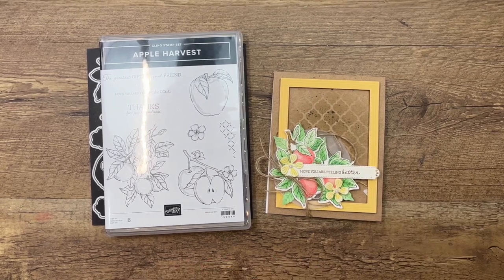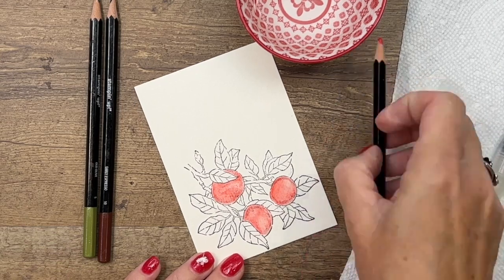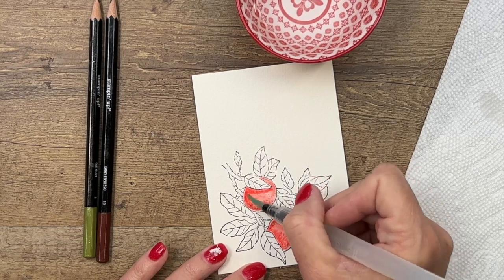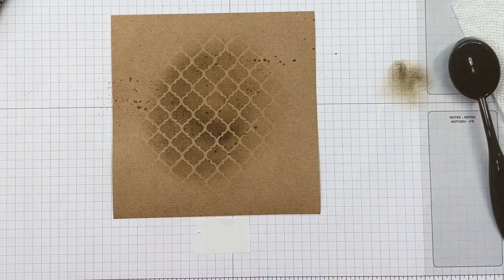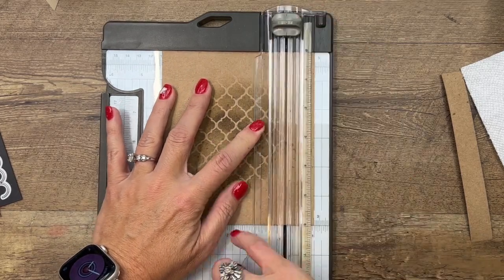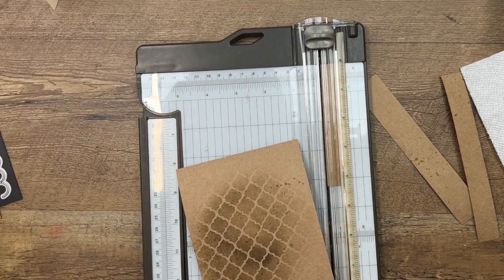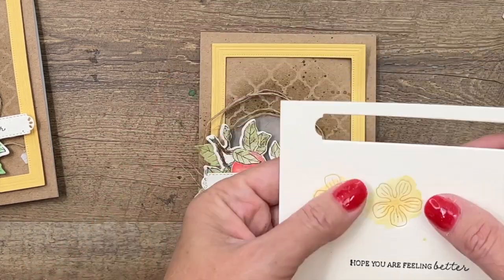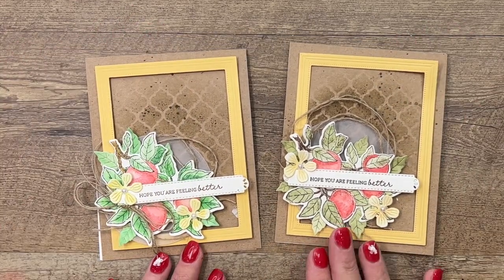Watercolor Pencil Apple Harvest